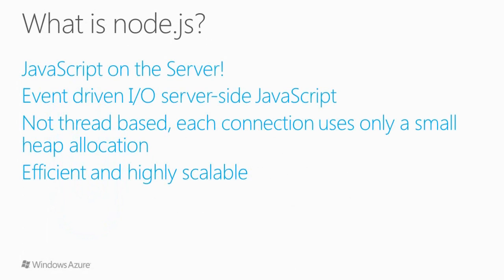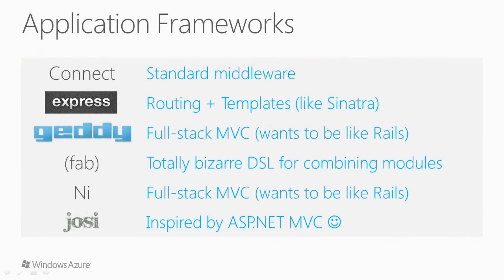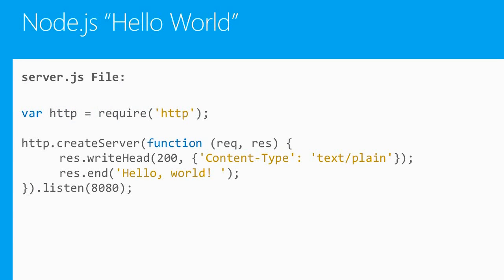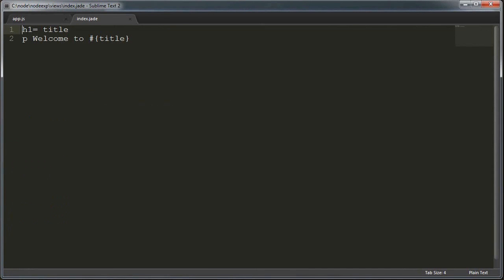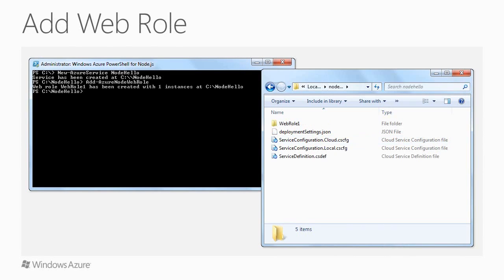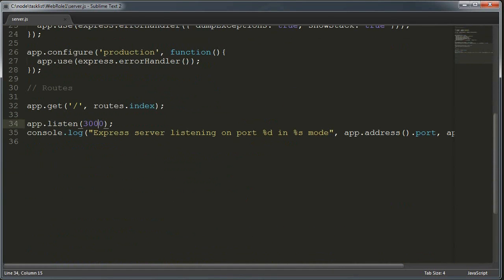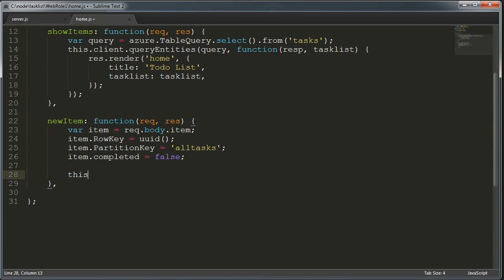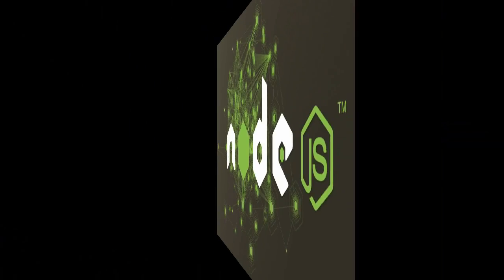IntroductionToNodeJSWithWindowsAzureNathanTotten 2MB ch9